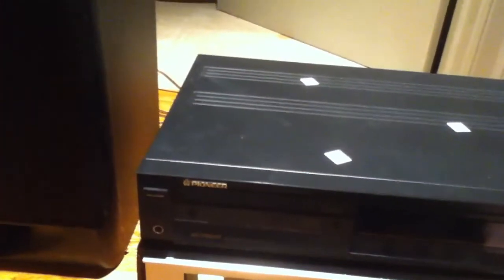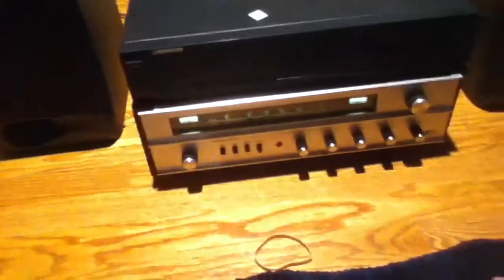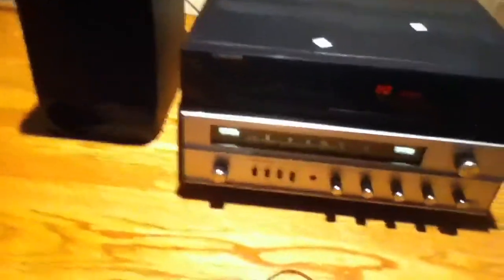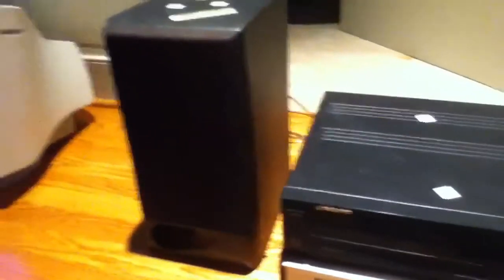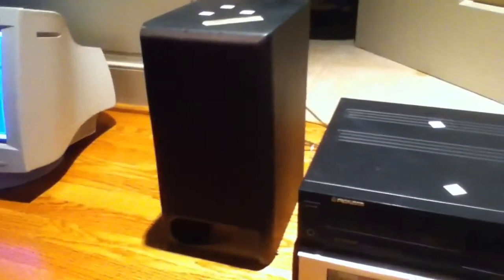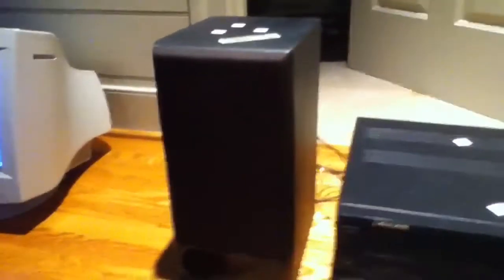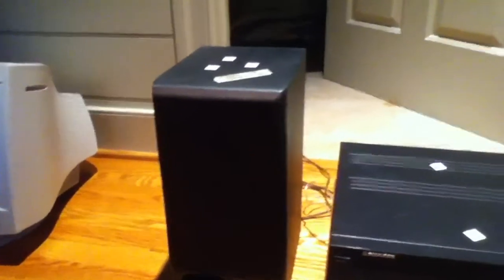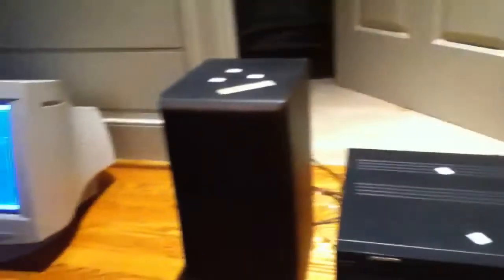Thrift Store Score: Kenwood LS-711 Speakers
Very nice for 6 bucks